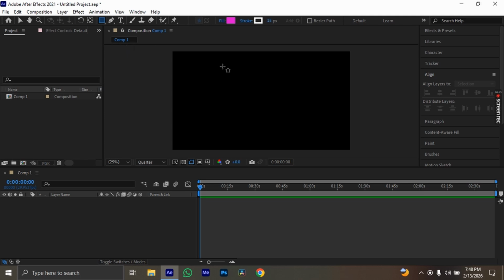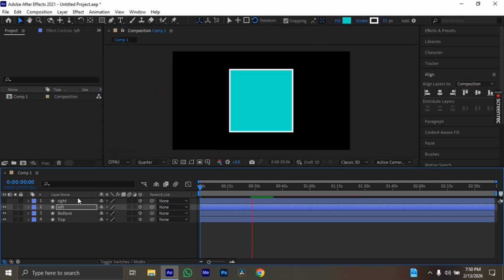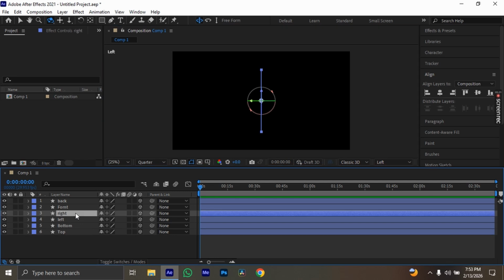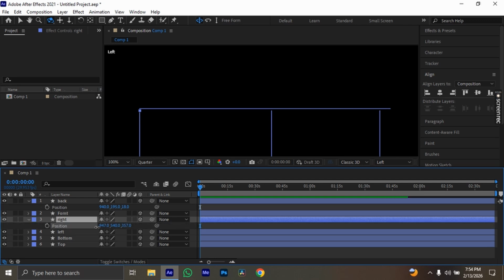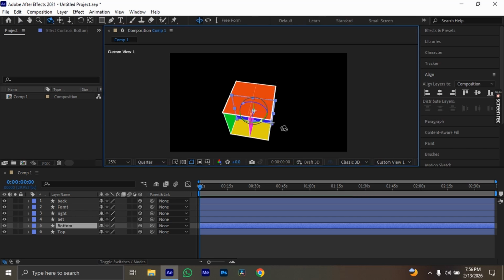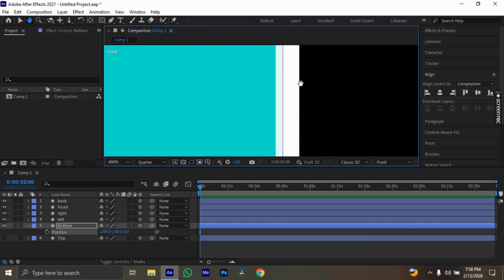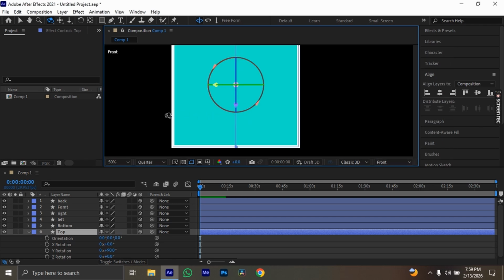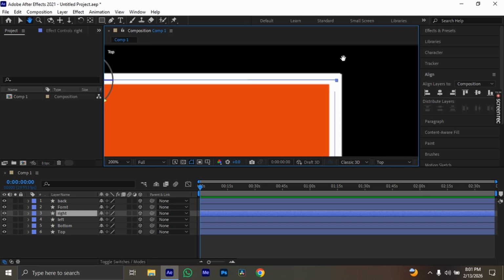Create Real 3D Depth in After Effects (Episode 13)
If you’ve ever wondered how to create real depth, cinematic camera movement, and professional 3D space inside After Effects — this tutorial is for you.

You’ll learn how to:
✔ Enable 3D layers
✔ Use X, Y, Z position properly
✔ Create depth and parallax effect
✔ Add 3D camera movement
✔ Make your animations look cinematic

This episode is perfect for beginners who want to understand 3D space and intermediate editors who want professional results.

🎬 After Effects Tutorial Series — Episode 13